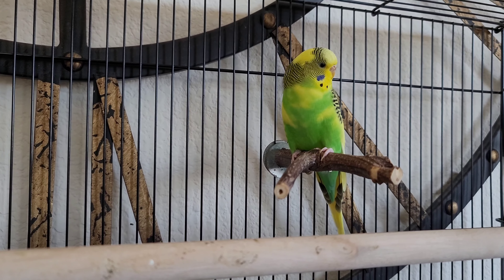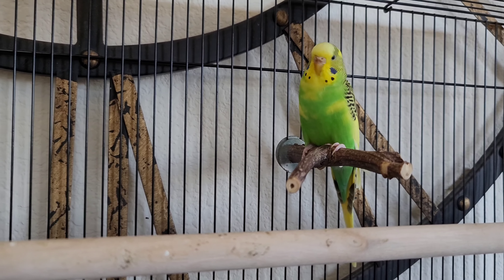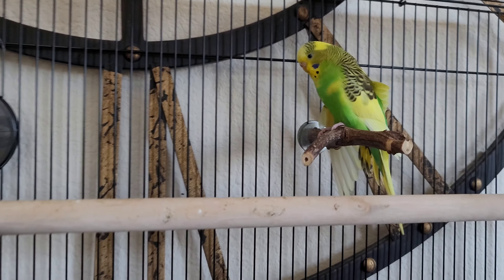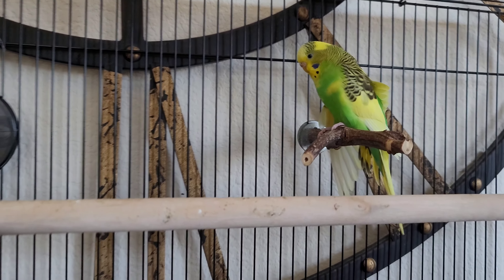Cute Parakeets Drina and Una. Budgie bird flies to my hand 새 Slatke Tigrice. Ptica leti na ruku. 4K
Here is an update on my pet birds Drina and Una. Una is still a little shy and does not want to go on my hand. I have not spent as much time taming this cute little green and yellow Budgie. Drina, the Blue and White Budgie is very friendly and enjoys spending time outside the cage and flies to my hands and perches on my fingers with no issues. She really likes the cell phone too and flies to it when she sees it. Initially I thought that Una might be male, but I now know that Una is also a female. How can you tell the difference between a male and female Parakeet? The gender is visible after some time by looking at the nose, or cere. Males are blue and females are brown. You can clearly see it now because of the brown color of her cere. They are very friendly with each other now. Look at Drina climb out of the cage. Close up of Una. 새. Una još uvijek ima straha od ruke i nije pitoma, ali Drina jeste i ona voli izaći iz kaveza, igrati se napolju i letjeti. Dođe mi na ruku i na prste bez problema i voli se igrati sa mobitelom. 4K Video. Shorts.